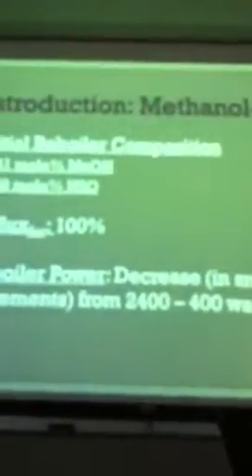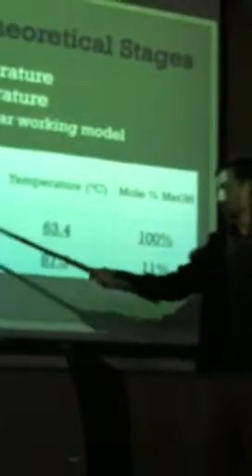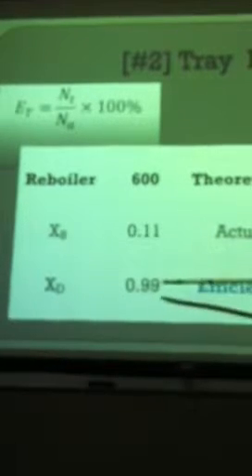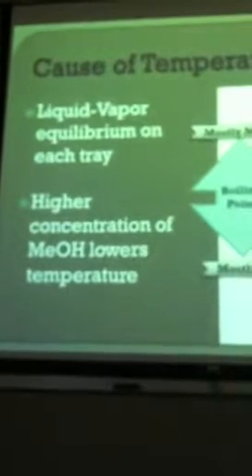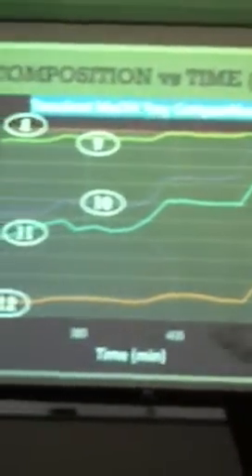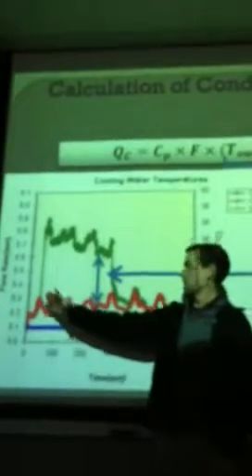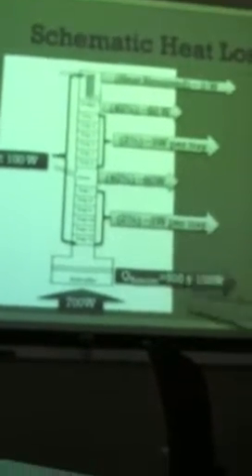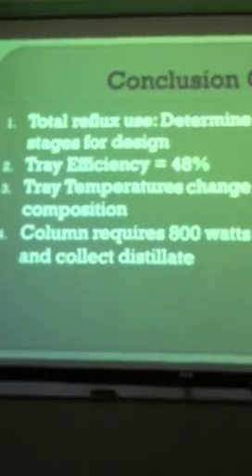UTC ChemE. Distillation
Casey describes MeOH/water experiments at total reflux